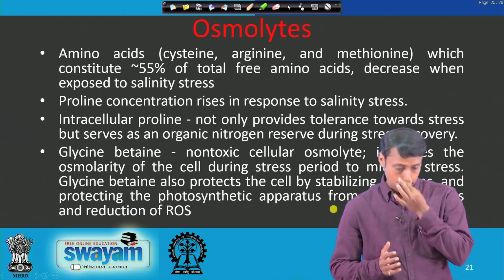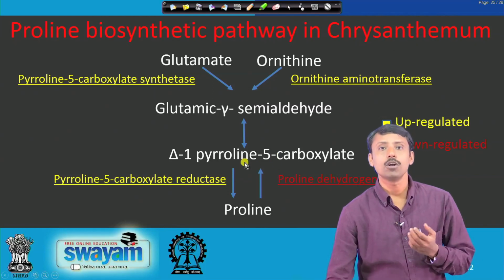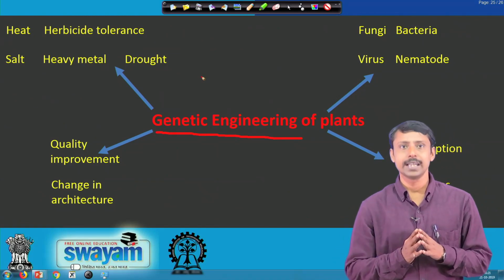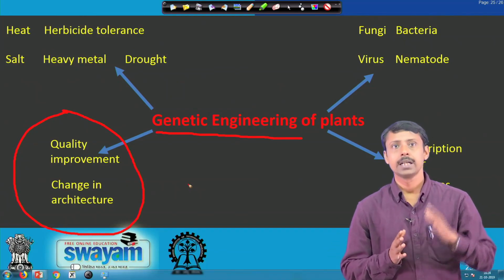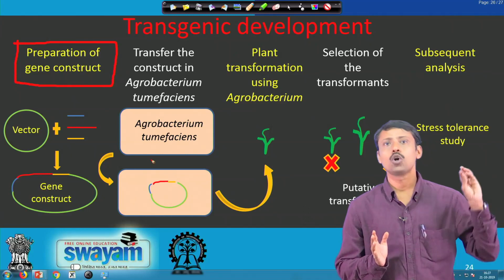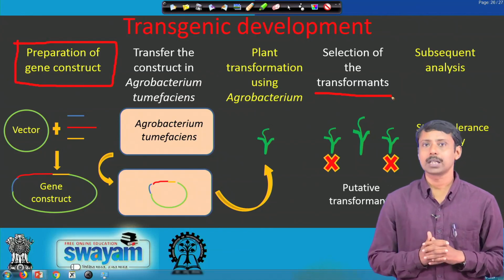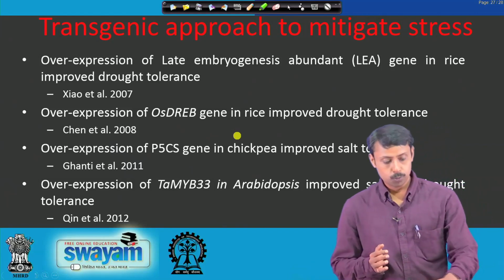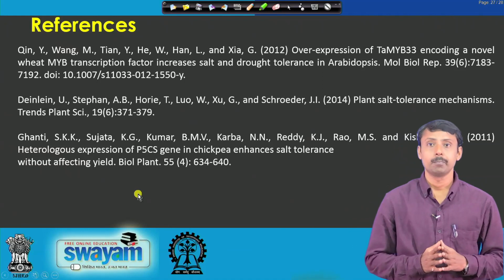Agriculture_IITKGP_S5_M2(c)_JB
Plant Stress Mitigation